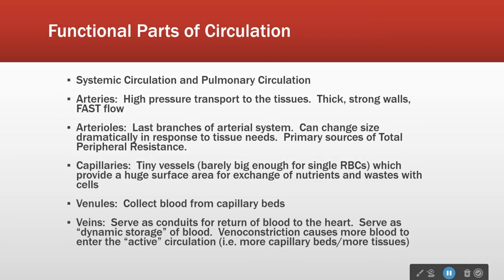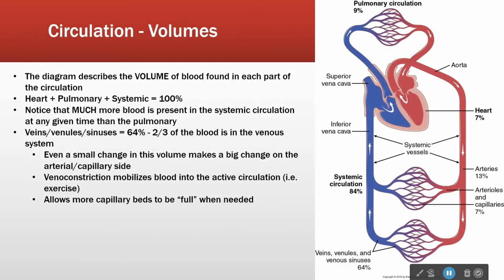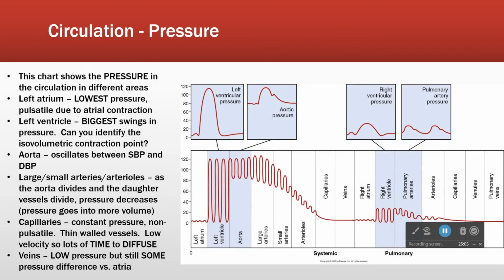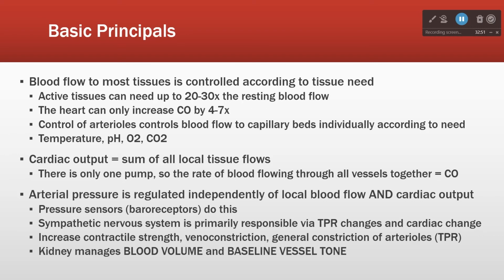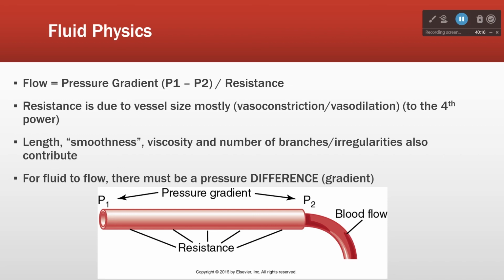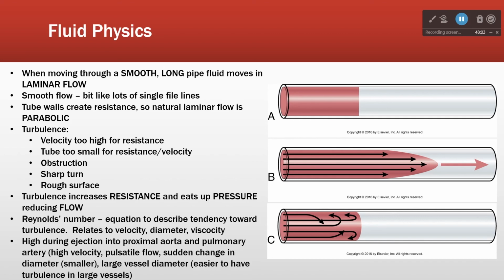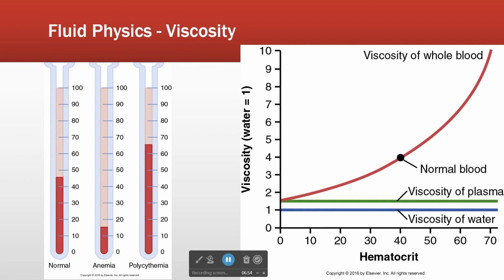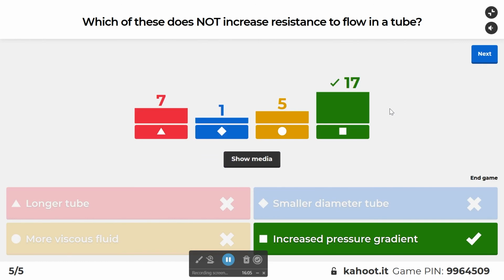Circulation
Covers the characteristics of the cardiovascular circulation which play a role in circulatory function.